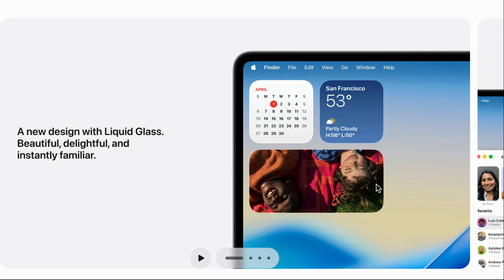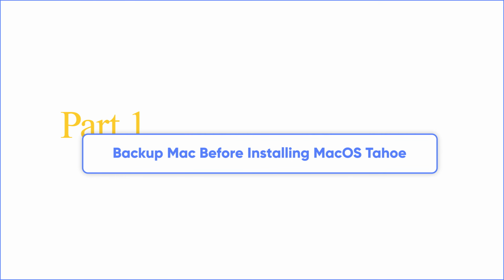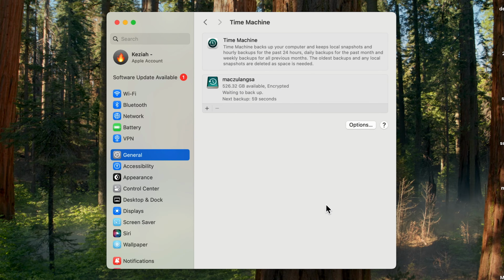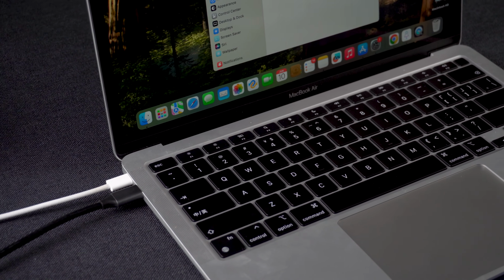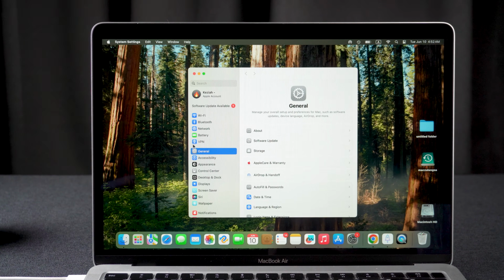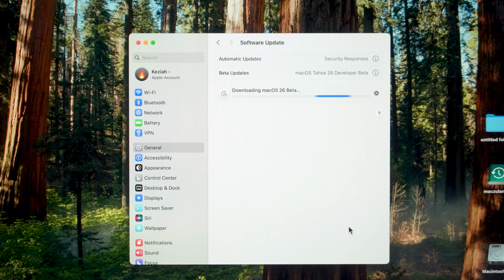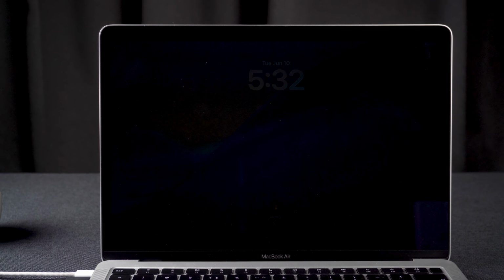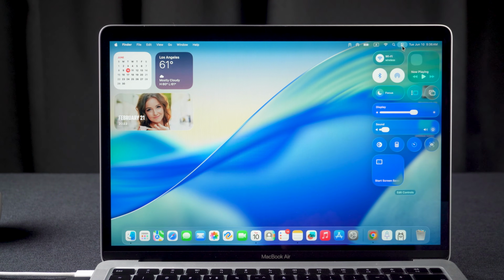How to Download macOS Tahoe on Mac | Install macOS 26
if you need to recover data on Mac.
Check out the latest macOS 26 tahoe and get a sneak peek with the developer beta. This video shows you how to install the macos beta on your macbook. Don't miss the apple support details!

📌Timestamps:
00:00 Intro
00:48 Part 1: Backup Mac Before Installing MacOS Tahoe
01:16 Part 2: Download and Install MacOS Tahoe

We’ll walk you through:
Checking Mac compatibility
Backing up your data using Time Machine
Downloading and installing the MacOS Tahoe beta
Important tips to avoid bugs and crashes

Warning: This is a developer beta, which means it's still under testing and may contain bugs. Avoid installing it on your main Mac!